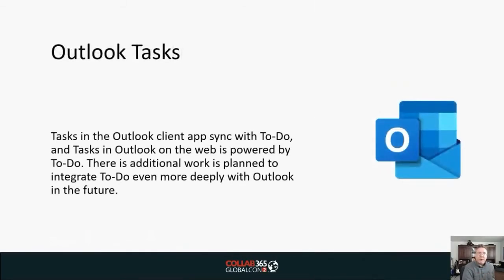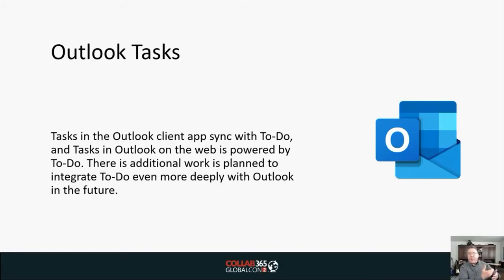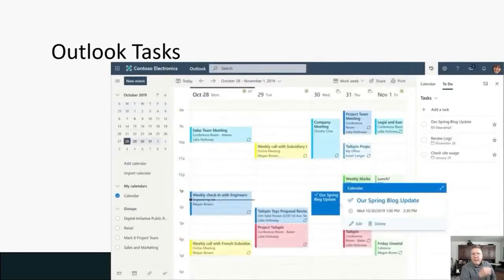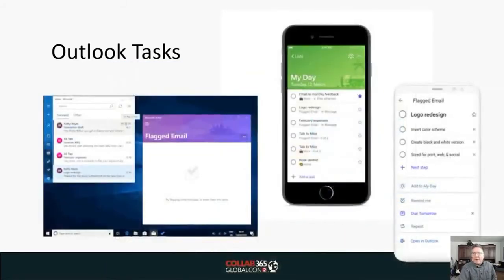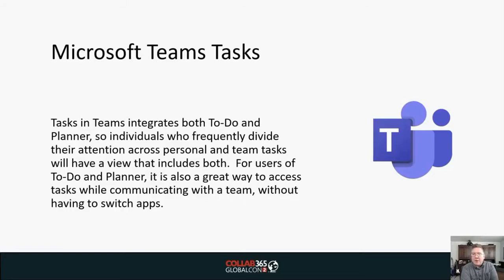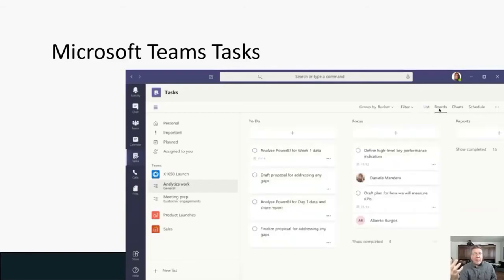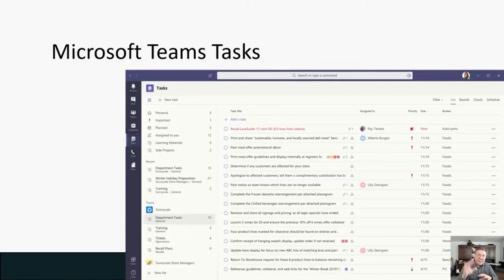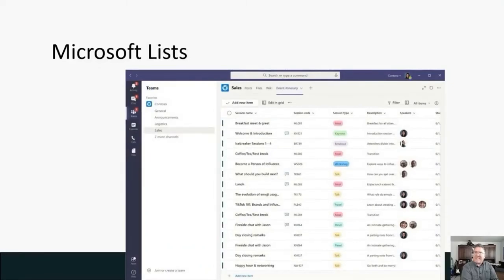10 июля 2020 г.